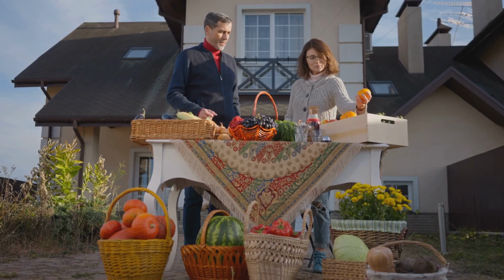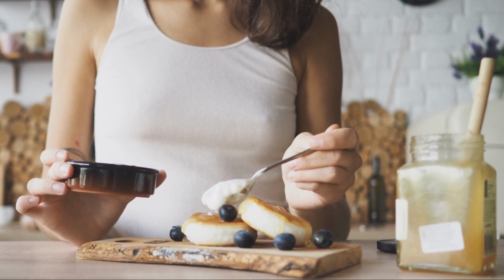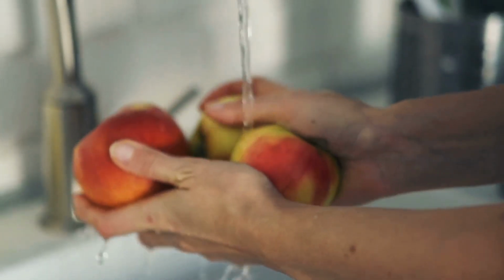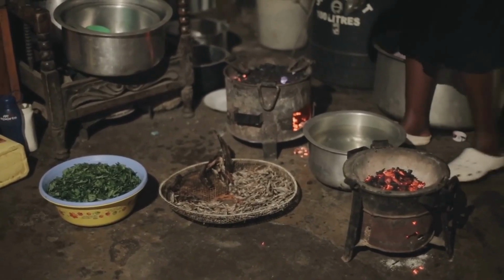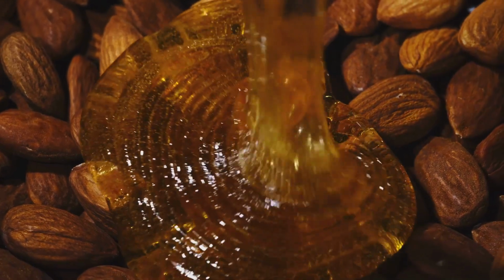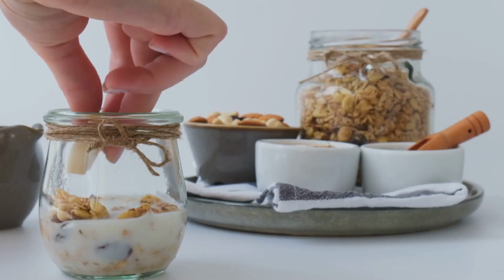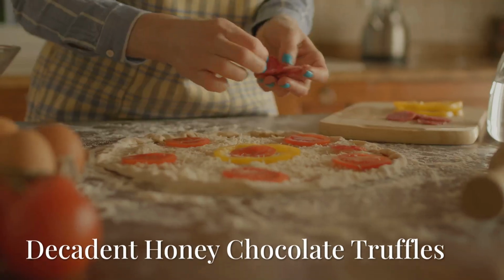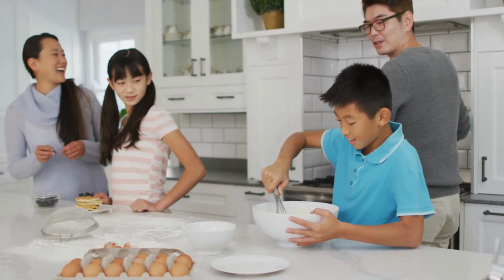10 Long Lasting Recipes to Make with Honey Homestead Kitchen Essentials 🍯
If you’ve ever found yourself staring at a shelf full of honey jars wondering, "What can I actually do with all this?"—you’re not alone. Every late summer, I’m blessed with an abundant honey harvest from my homestead. While I love gifting it to neighbors, I always have more left over than I know what to do with… until now.

In today’s video, I’m sharing 10 delicious, shelf-stable foods you can make using raw honey—perfect for long-term storage, gift-giving, or stocking your pantry with homemade snacks that last. These are old-school recipes, some inspired by Amish preservation methods and others just too good not to pass on.

Here’s what you’ll learn:
🍯 Honey Mustard Sauce – A tangy classic made in under 5 minutes
🥩 Honey Glazed Beef Jerky – Sweet, savory, and lasts up to a year
🍑 Honey Dipped Fruits – Preserve summer fruits for 12 months or more
🍏 Honey Apple Chips – The crunch you crave without the guilt
🌿 Ginger Honey Immune Bites – A natural remedy and sweet treat
🥜 Honey Roasted Nuts – Snack-ready and perfect for mason jar gifts
🍬 Old-Fashioned Honey Candies – Only 2 ingredients, zero preservatives
🍫 Honey Chocolate Truffles – A rich dessert with a natural sweet twist
🍓 Fruit Rolls with Honey – Perfect for kids (and grown-ups too)
🌾 Honey Granola Bars – Fuel for long days in the field or on the go

Plus, I’ll sprinkle in some old-world preservation wisdom you won’t find in modern cookbooks—including how honey was used by early settlers to extend shelf life before refrigeration ever existed.

💡 Whether you’re a seasoned homesteader or just honey-curious, this video is packed with practical tips, step-by-step recipes, and food storage tricks that every home cook should know.

🧂 INGREDIENTS & FULL RECIPES BELOW IN THE VIDEO CHAPTERS!
✔️ 100% DIY
✔️ Shelf-Stable
✔️ Family & Kid-Friendly
✔️ No Waste, Full Flavor

💬 Have a honey recipe you swear by? Drop it in the comments—I’d love to try it!

Welcome to the heart of homesteading, where tradition meets self-sufficiency. On this channel, I teach how to make the most of what you already have—through DIY recipes, food preservation, and timeless wisdom for modern living. From garden to pantry, from scratch to storage—we're doing it all with purpose and love.